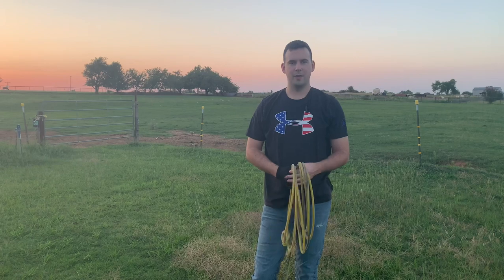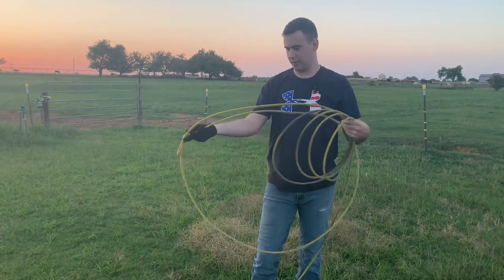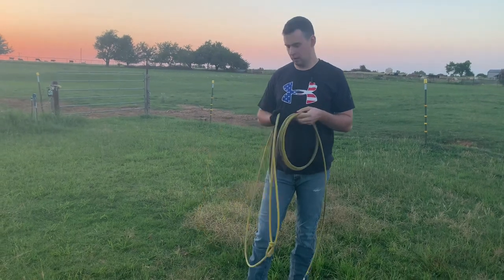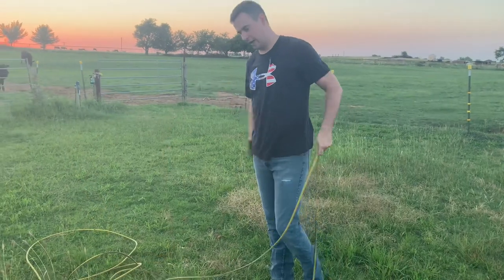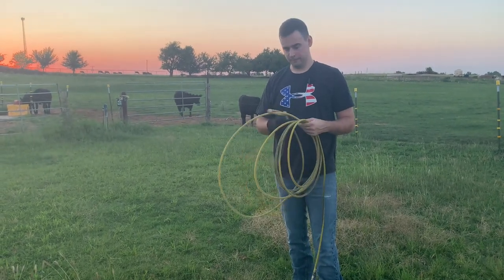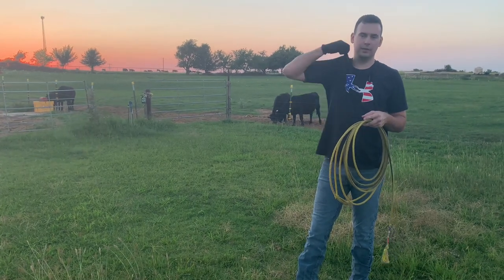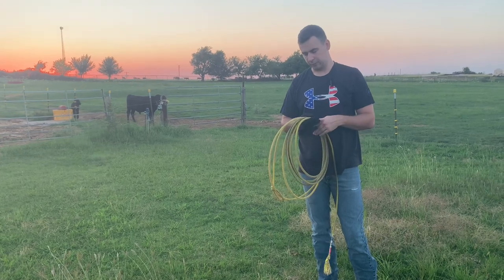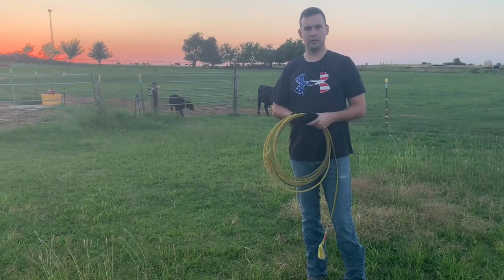How to Break In a New Team Roping Rope